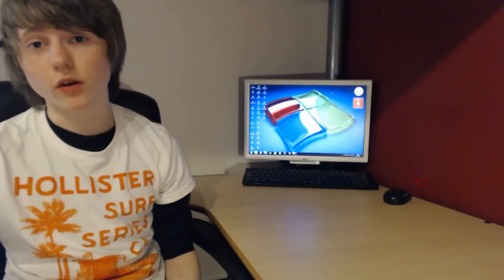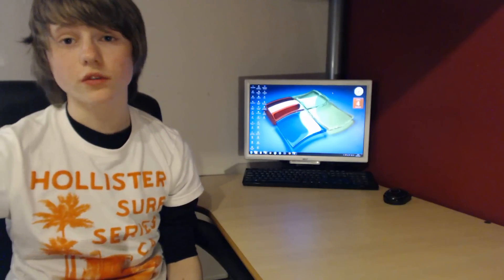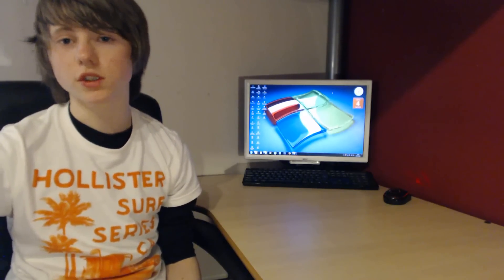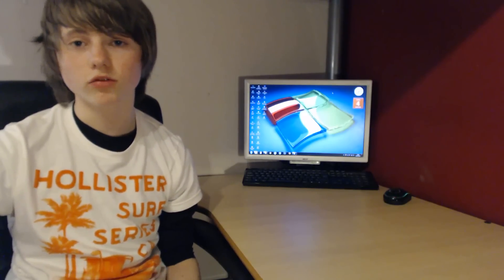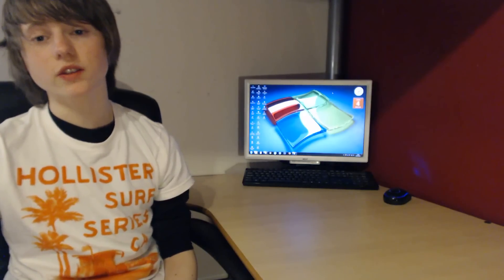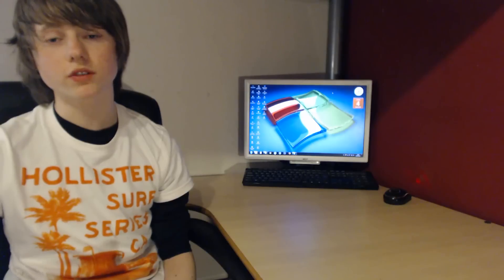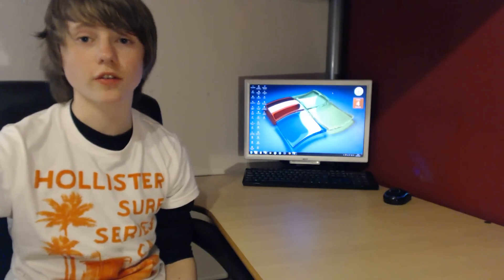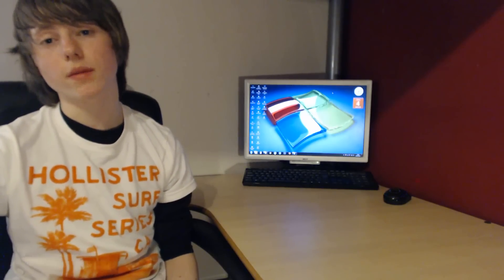Google Chrome Won't Load Problem FAQ